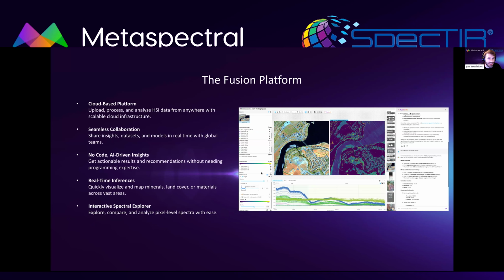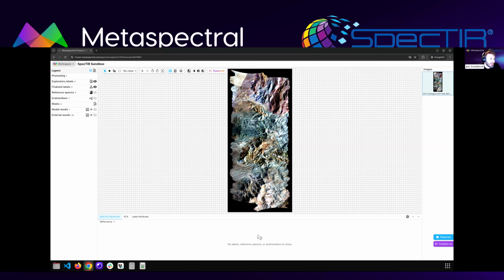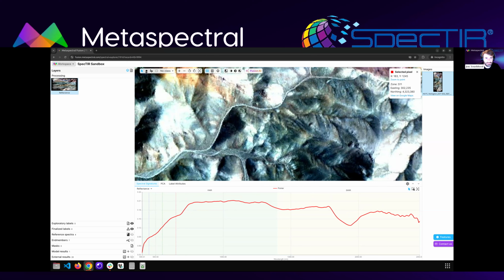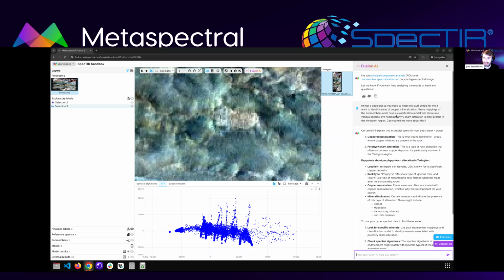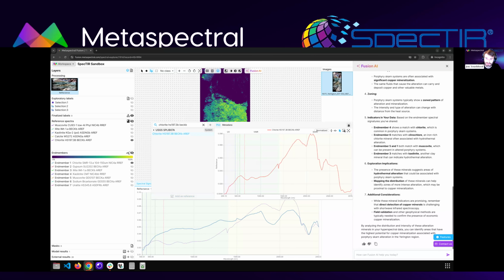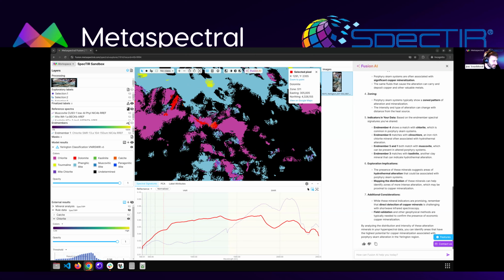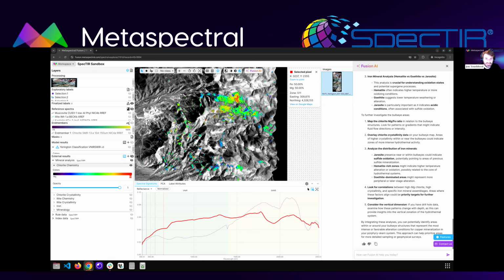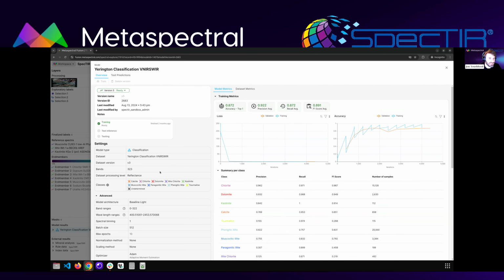Metaspectral & SpecTIR Introductory Webinar -- 9/25/2024